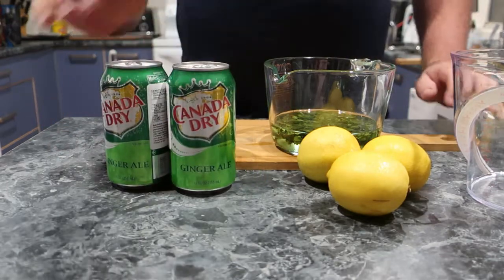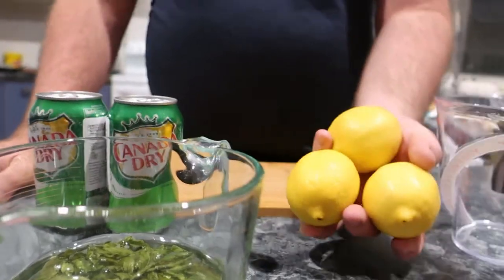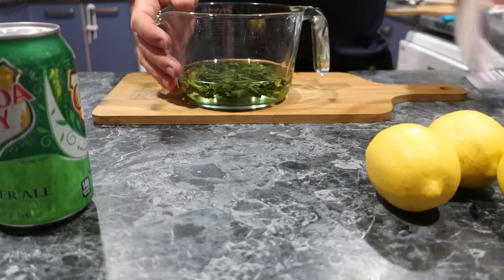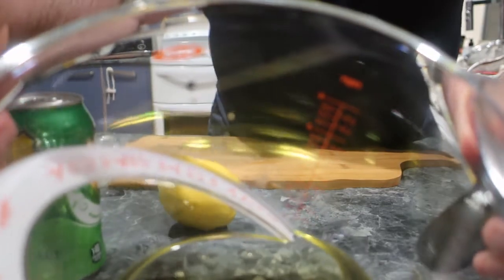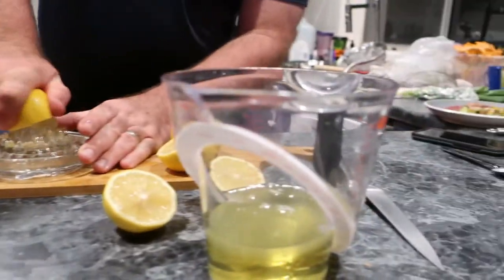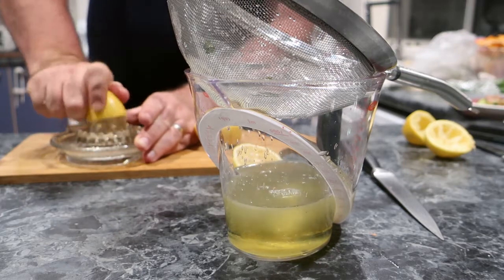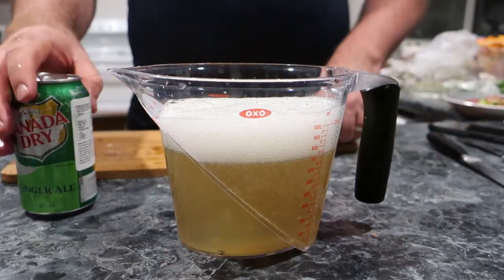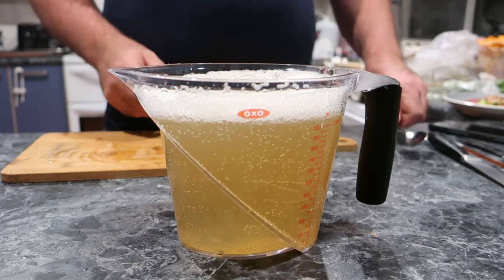Non Alcoholic Mint Julep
A simple recipe for Non Alcoholic Mint Julep